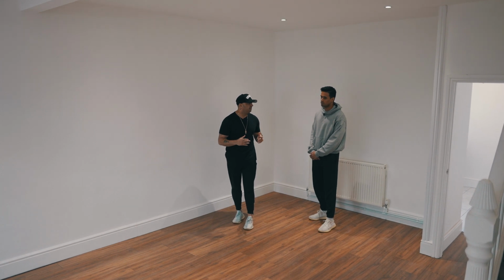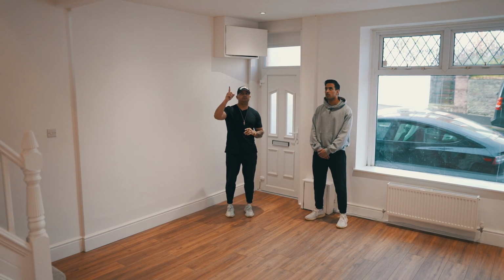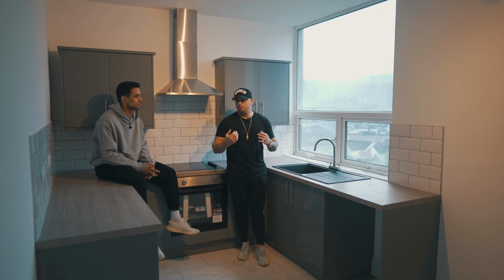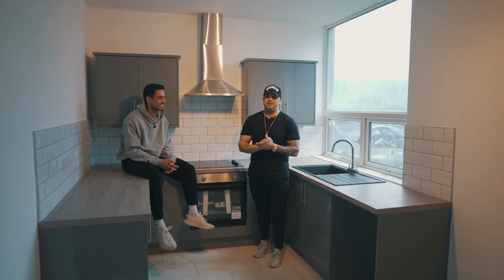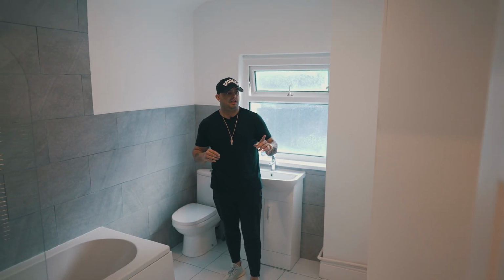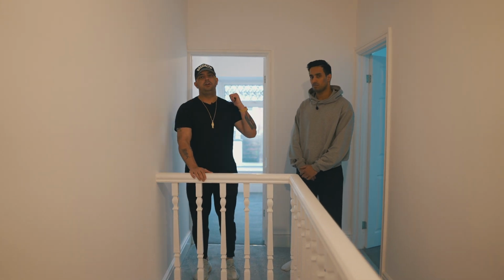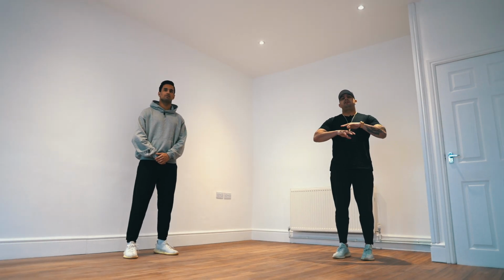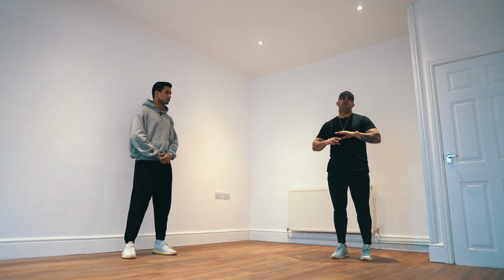£35,000 Property Refurb | Flipping A House | Ste Hamilton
Follow UK property millionaire Ste Hamilton around his latest house flip project. This investment property has undergone a full back to brick refurb costing a total of £35,000! We will be using the property flipping method to gain a profit from this house!